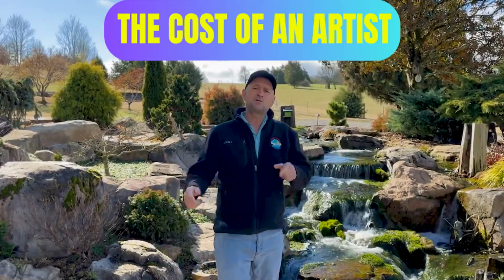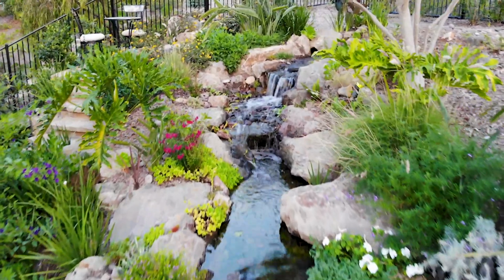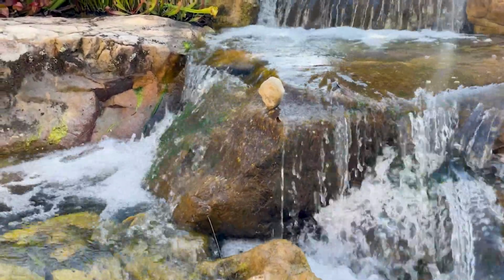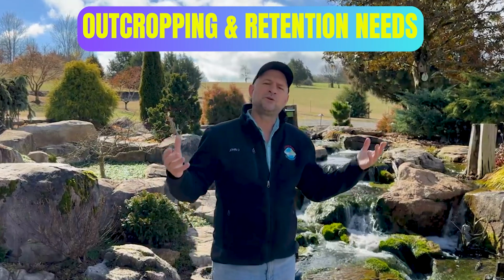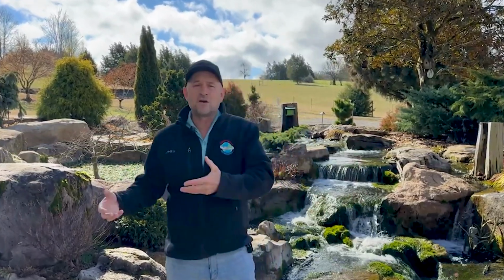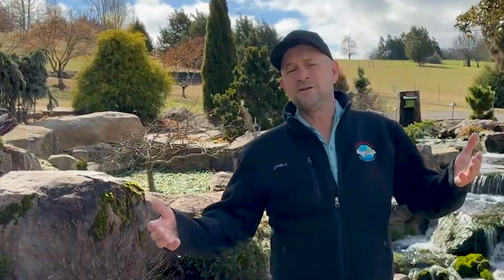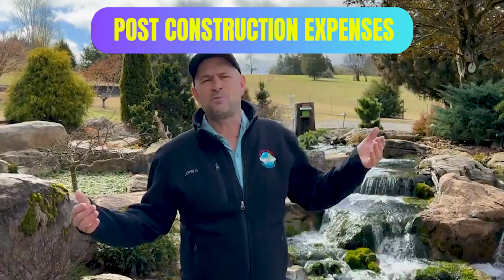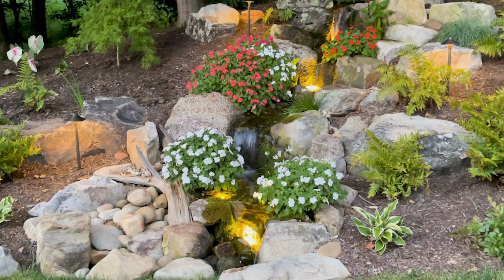Backyard Installation | What Affects Pondless Waterfall Cost?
Ever wondered why two backyard waterfalls can look similar but have vastly different price tags? Most homeowners assume the discrepancy is just markup, but that false assumption often leads to expensive mid-project corrections. This video breaks down the specific technical and logistical variables that dictate your pondless waterfall cost so you can plan your project with total transparency. We’re going beneath the surface to explain the professional backyard waterfall installation standards that ensure your investment lasts as long as your home.

Defining a realistic backyard water feature budget requires a look at the infrastructure that most quotes leave out. Factors like natural stone landscaping and excavation access determine the heavy machinery and labor required, while the precision of water feature design ideas can significantly influence water feature pricing. We also explore how modern outdoor living trends require a larger pondless reservoir and specialized waterfall pump vault systems to handle higher flow rates. By understanding the balance between landscape artistry and the technical hardscaping budget, you can prioritize the features that add the most value to your property. If you're passionate about aquascaping, this breakdown provides the clarity needed to navigate the complexities of professional construction without the guesswork.

What You’ll Learn:
You will gain a comprehensive understanding of the labor, material, and site variables that influence the final price of a water feature. This guide explains how to evaluate professional quotes, identify critical technical infrastructure, and make informed design decisions that align with your long-term maintenance and aesthetic goals.

Timestamps:
0:00 – The False Assumptions of Waterfall Cost
0:32 – The Value of Professional Artistry vs. Labor
1:14 – How Dimensions (Length, Width, Height) Drive Price
3:51 – Plumbing Complexity and GPH Requirements
5:03 – Incorporating "Bells and Whistles" (Fire & Lighting)
6:43 – Site Logistics: Access and Infrastructure Challenges
8:25 – Underground Variables and Site Preparation
11:02 – The Hidden Cost: Engineering the Reservoir
12:31 – Permitting and Long-Term Durability
15:10 – How to Plan Your Project Correctly

🚀 Expert Design & Support

📝 Custom Design Plans Stop guessing. Get a precise design plan tailored to your specific yard.

🏗️ Build It Right, Once Avoid "regret" moments. Get the professional advice you need for a-team durability.

✅ Talk to the Specialists Have questions? Reach out to our experts for a feature that actually lasts.

The Ultimate Guide to Choosing Your Feature Ponds, waterfalls, or fountains? Discover the perfect fit for your lifestyle and space.

Master the Planning Phase Learn the critical steps to positioning and budgeting your project for long-term success.

Best Plants for Rock Waterfalls Softening stone with greenery? Check out the best succulents and ground covers for your build.